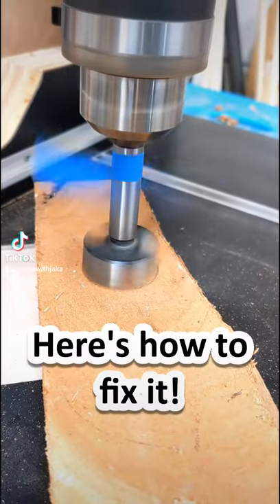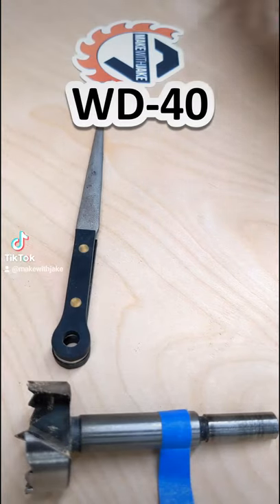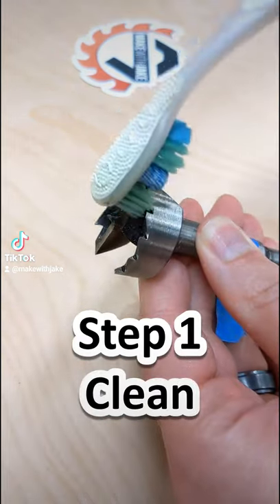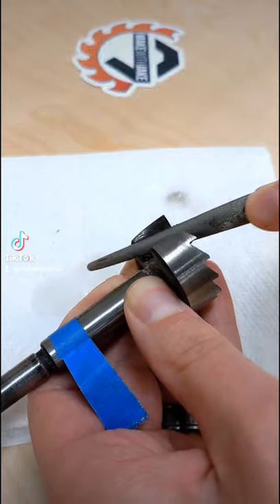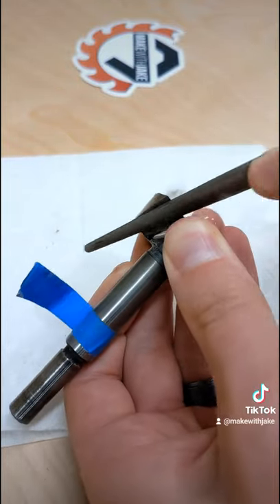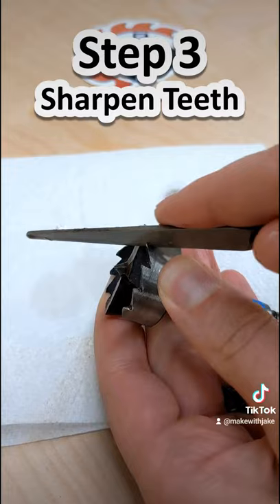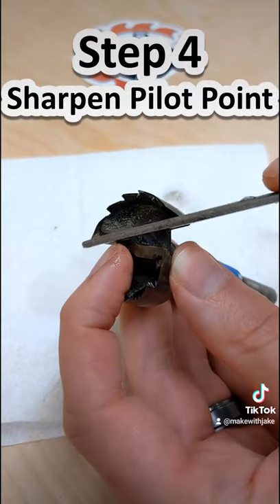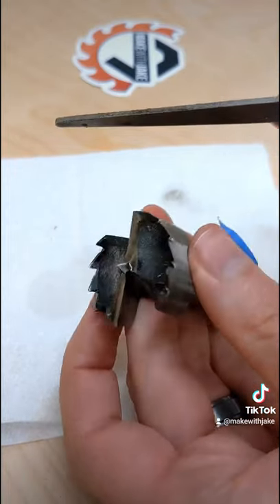Sharpen a Dull Forstner Bit in 30 seconds!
Do you have dull drill bits?  Well, then its time to sharpen them!  All you need are a few simple tools and you can get your forstner bit sharpened and get back to drilling holes!

Diamond File

imakejake.com and Jake Drews is a participant in the Amazon Services LLC Associates Program, an affiliate advertising program designed to provide a means for sites to earn advertising fees by advertising and linking to Amazon.com.

imakejake.com and Jake Drews is a participant in the Taylor Toolworks Affiliate Program, an affiliate advertising program designed to provide a means for sites to earn advertising fees by advertising and linking to Taytools.com.